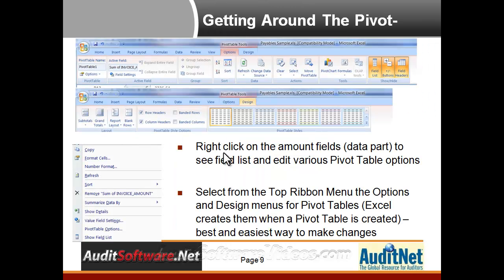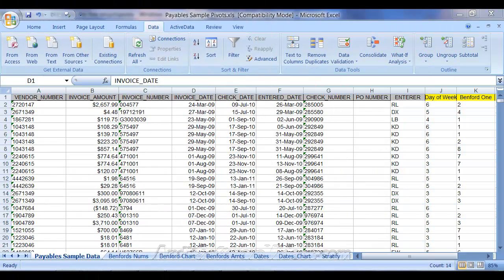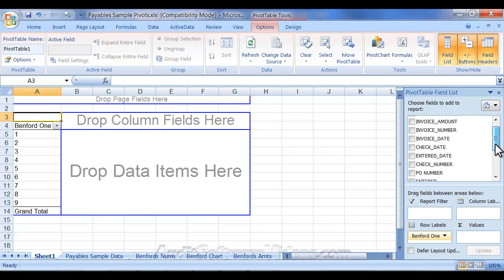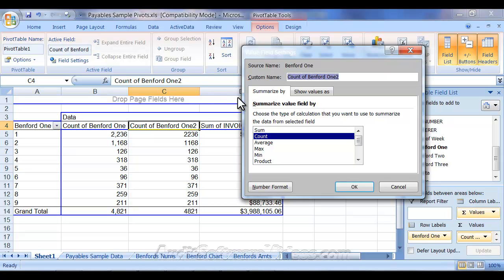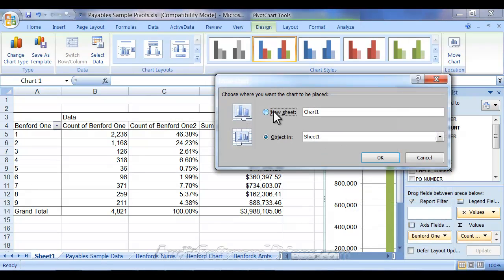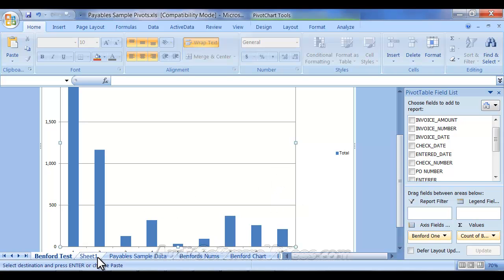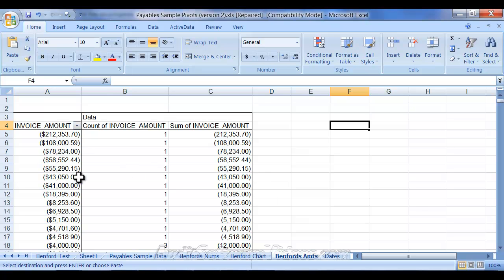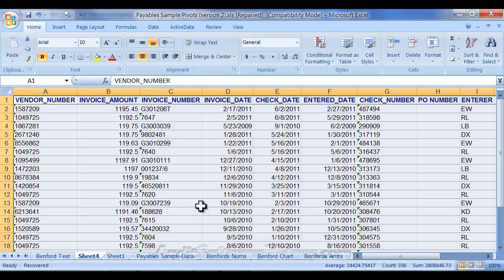03 Benfords Law April 18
Explains how to create a simple pivot table to graphically display Benford's Law principles of the first, second, and third digit tests (as bar charts) while also showing how to select a sample from all of the graphs.